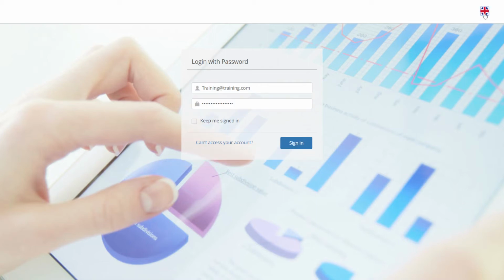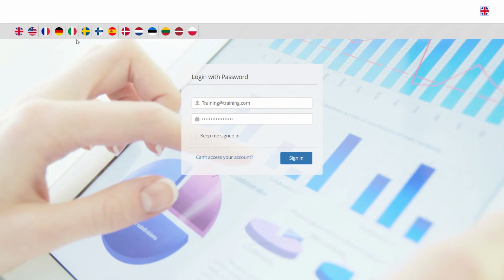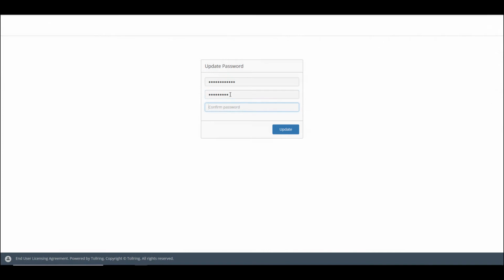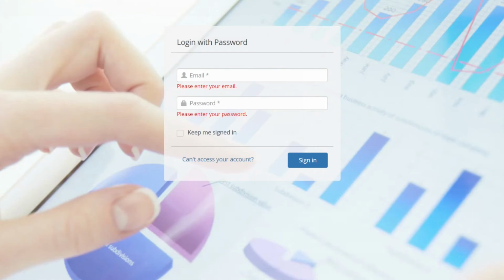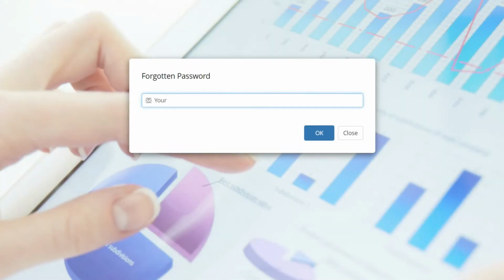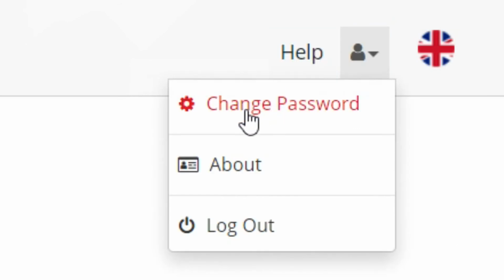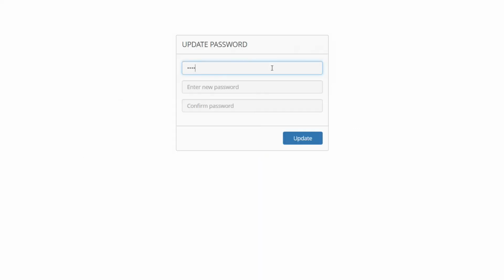iCall - First login and changing password